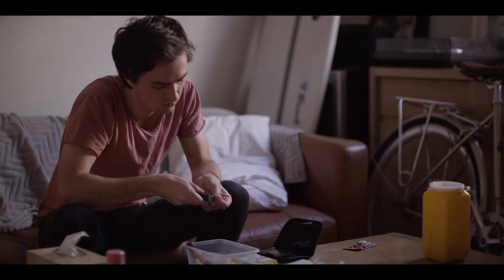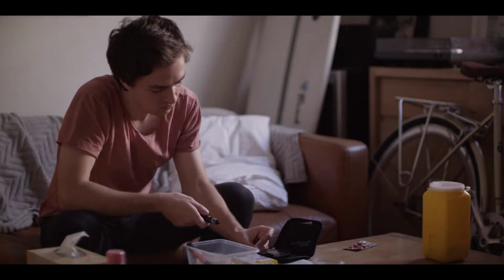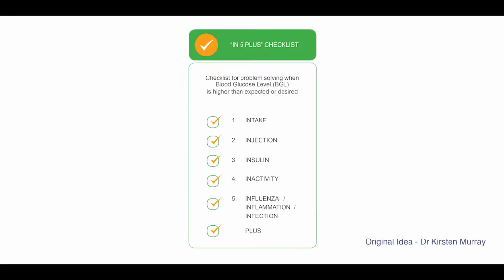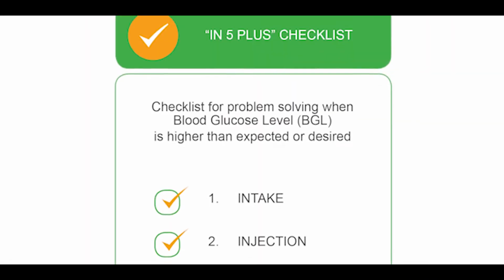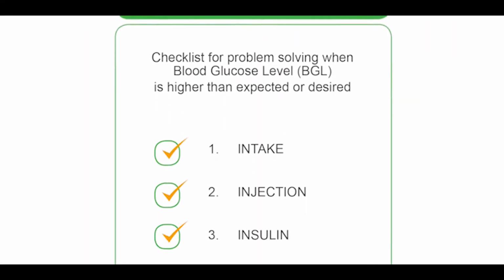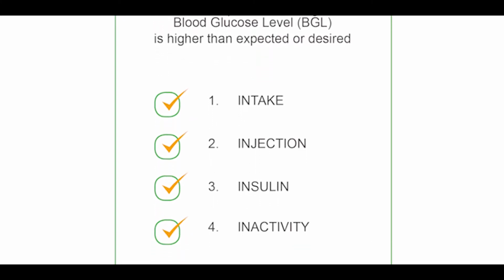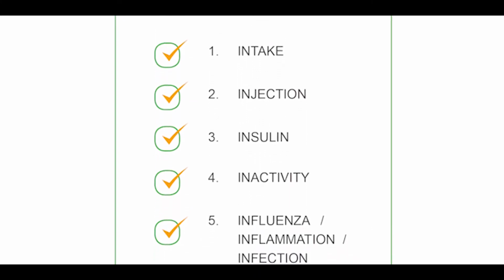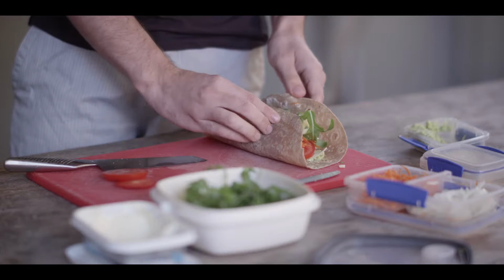Problem solving when BGLs are too high (hyperglycemia)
This video explains what steps to take if you find that your blood sugar levels are higher than your recommended level.
The video explains why blood sugar levels might increase, and what you can do to get your blood sugar back to the correct level.